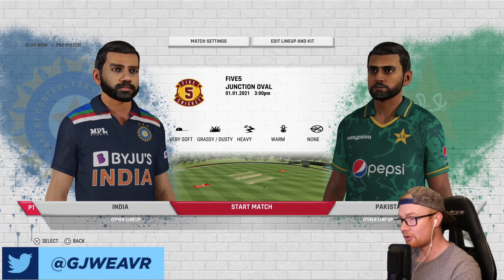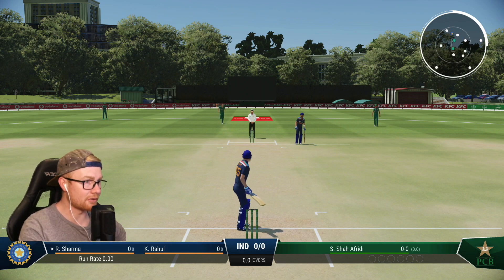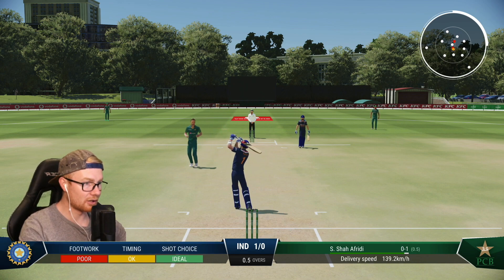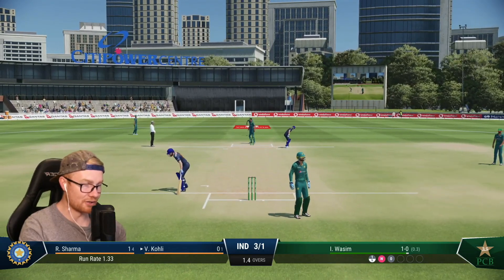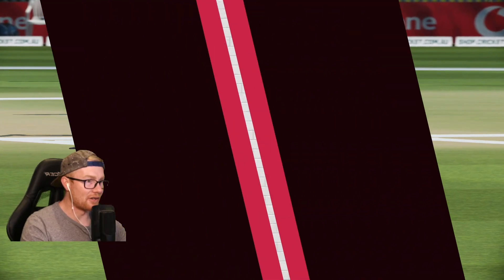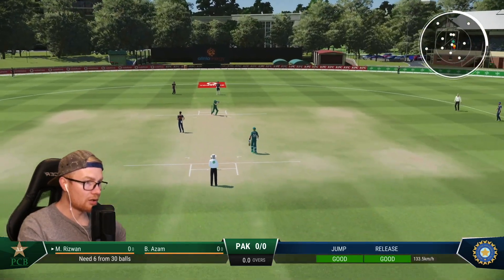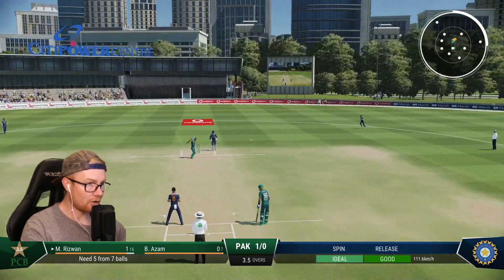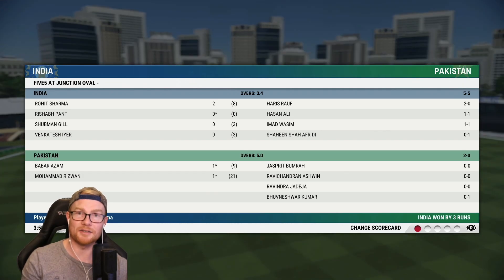CRICKET 22 | The Zero Sliders Challenge!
Cheeky Five5 game as India v Pakistan with all sliders set to zero. Surely scenes will occur here. I'd definitely recommend giving it a go. Enjoy! xo